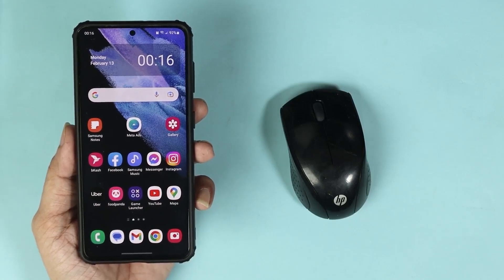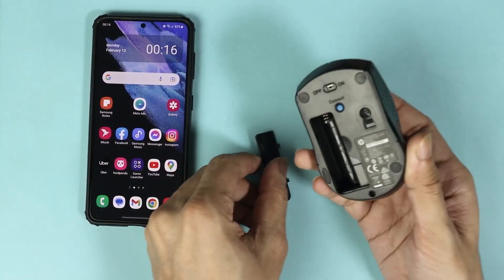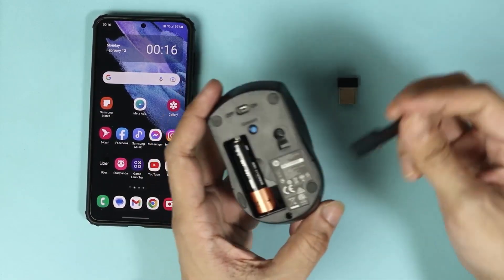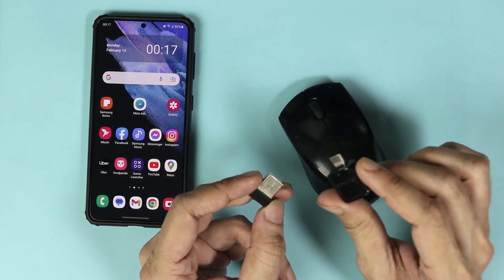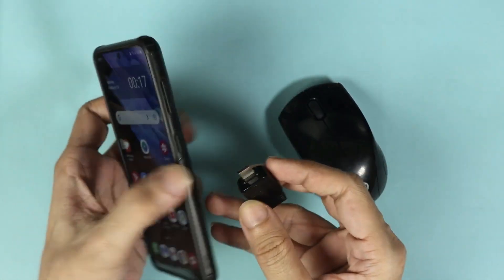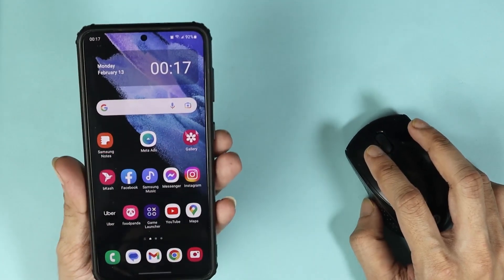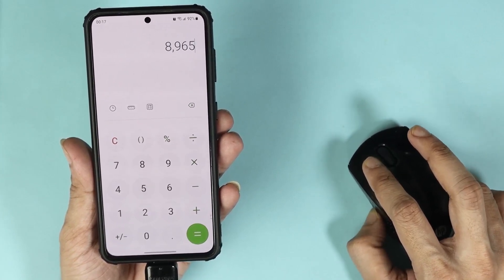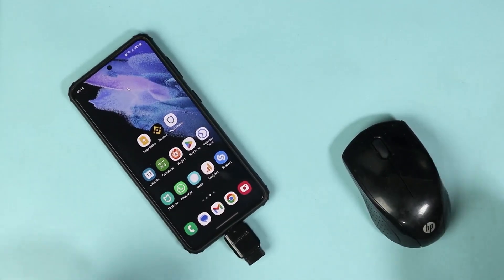How to Connect Wireless Mouse to Phone with USB Type C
A tutorial on, how to connect a wireless mouse with your Android phone using an OTG adapter and USB Type C.